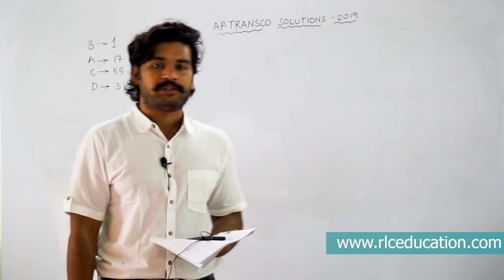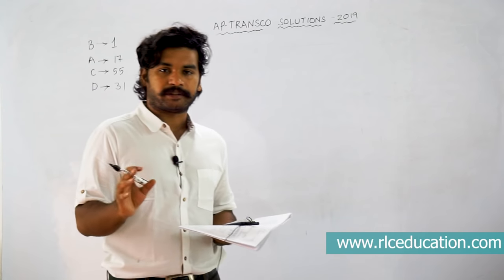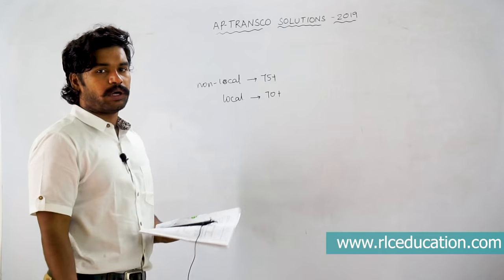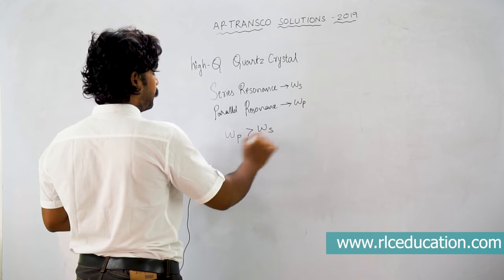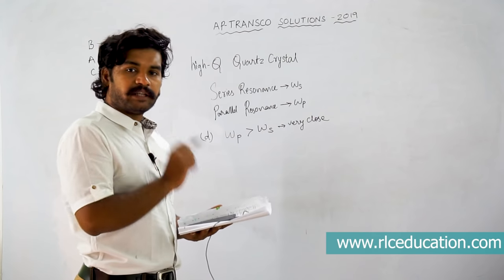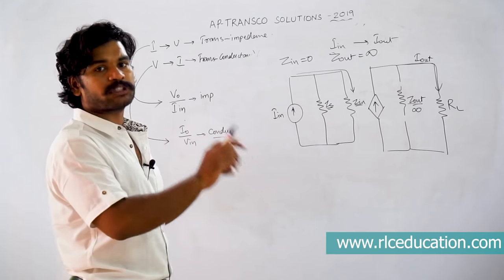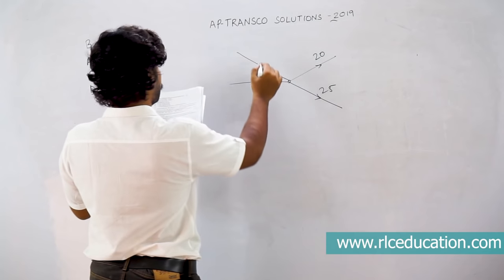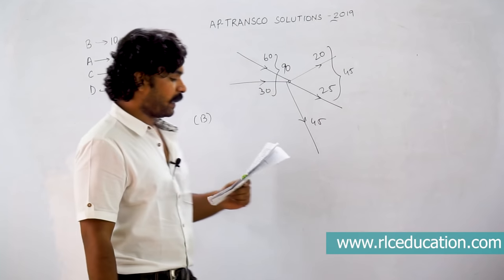APTRANSCO AEE 2019 Detailed Solutions (Q.1-10) | RLC Education India | Nikhil Nakka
For revising the total syllabus and to achieve maximum precision in upcoming APSPDCL/APEPDCL AEE exam RLC Education India is going to launch "Rocket Revision Course" which will help you in not making such mistakes that you made now. The course is a combination of 3 series
1. Rocket Revision Video Series (to cover all imp. topics in a subject in around 1hr)
2. Online Test Series (8 subject wise + 3 Total Syllabus)
3. Mock Tests Video Solutions Series (1010 Questions)

For any info contact or WhatsApp at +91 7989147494